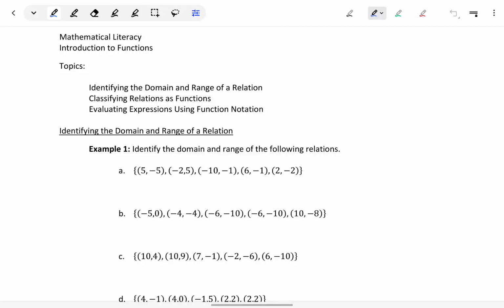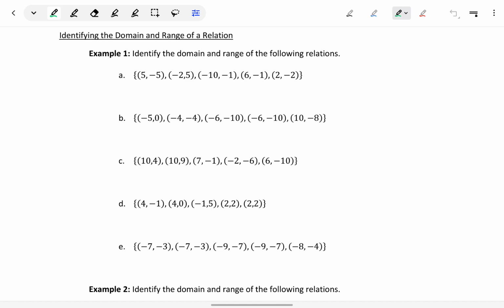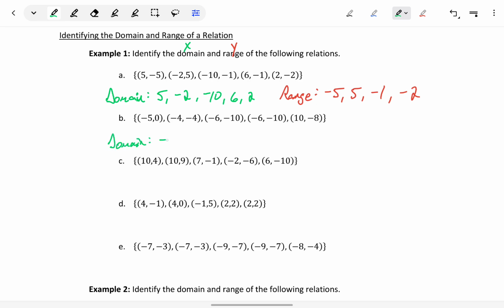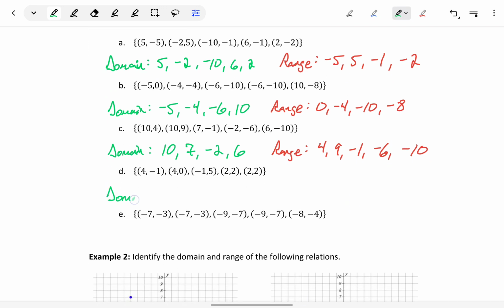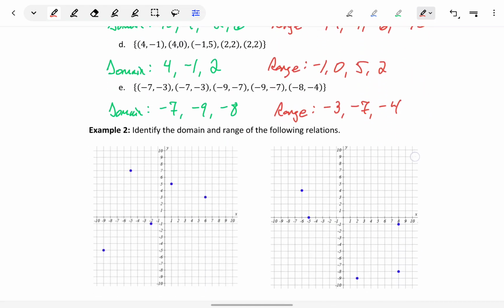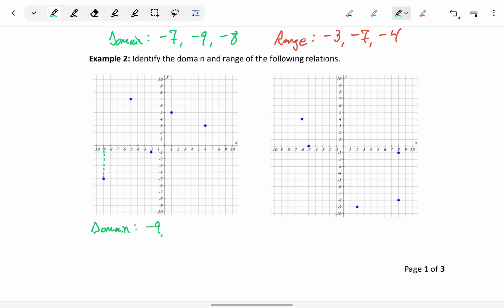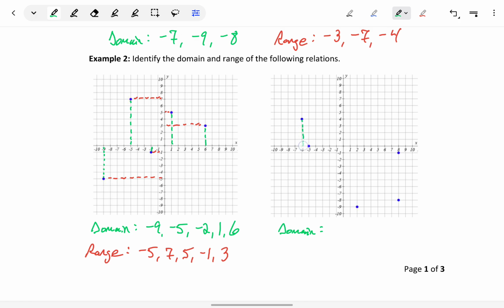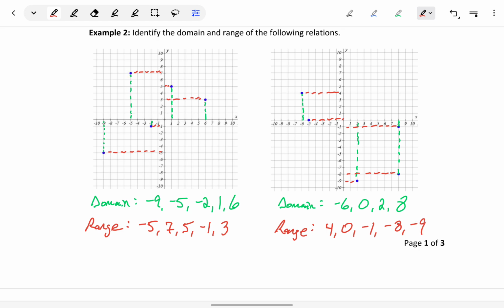Identifying the Domain and Range of a Relation